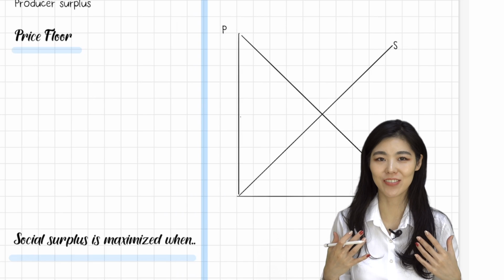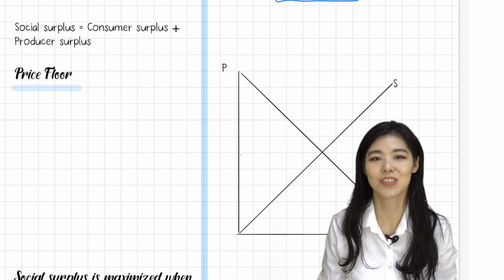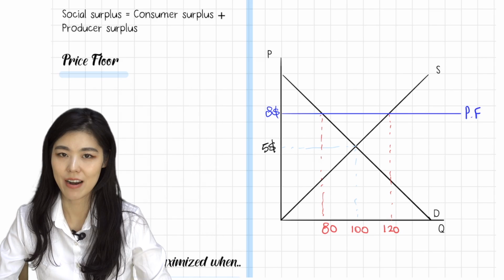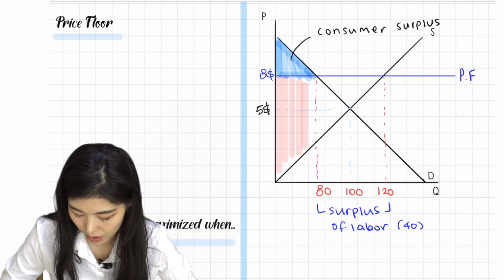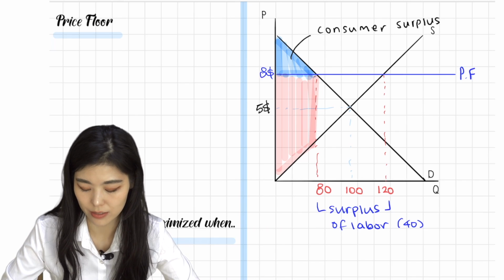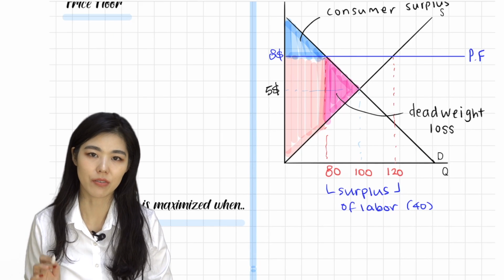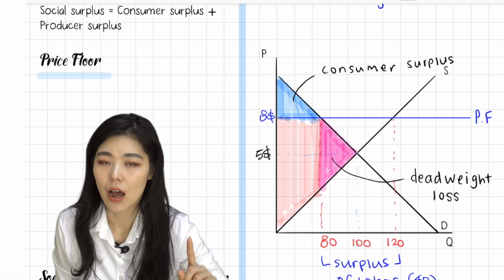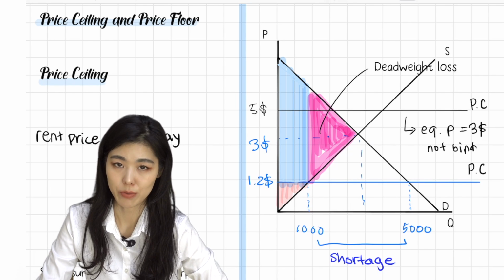2-9. Price floor, AP Economics with Sam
This video will explain about price floor :)